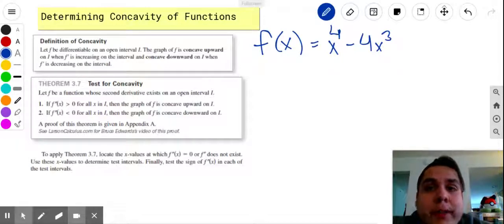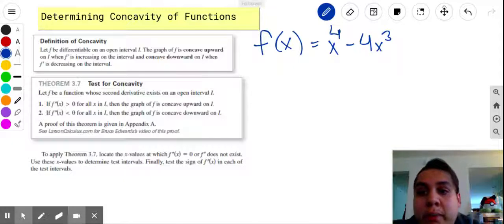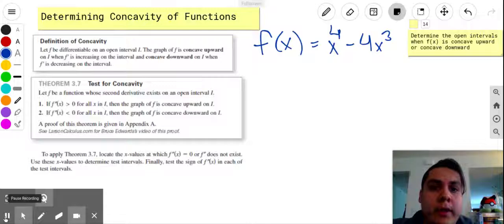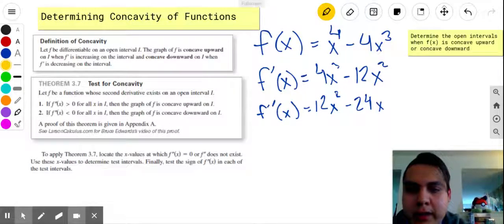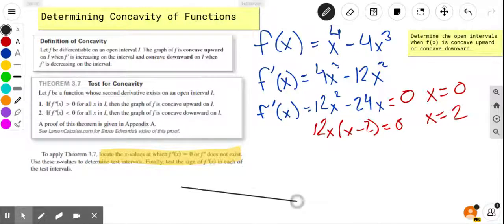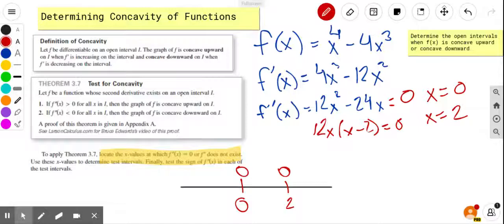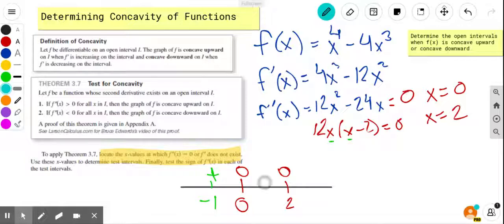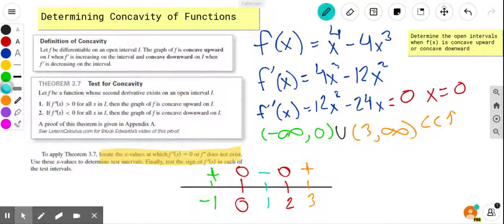Determining Concavity using 2nd Derivative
Finding and analyzing the 2nd derivative to determine the intervals of concave upward and concave downward.